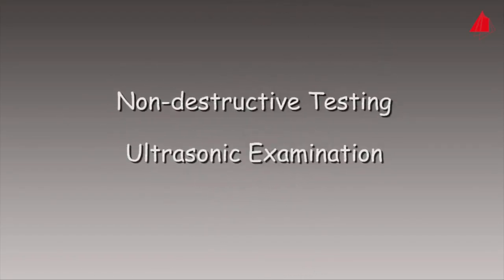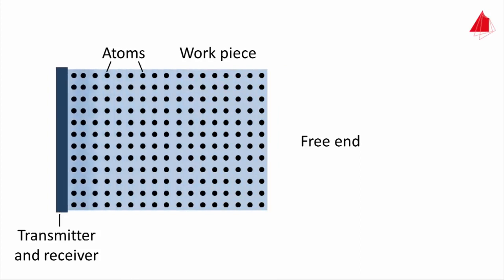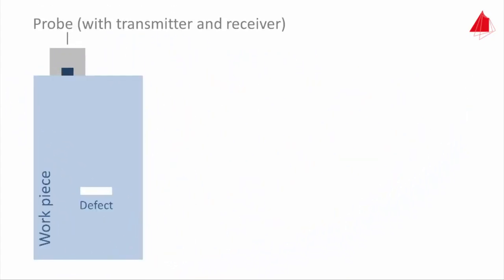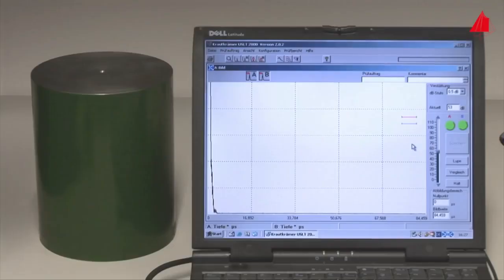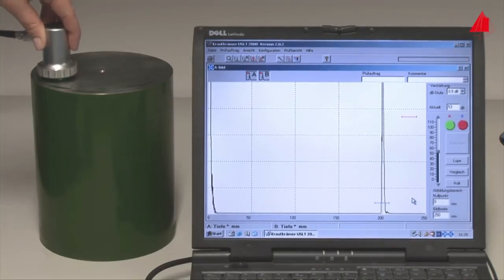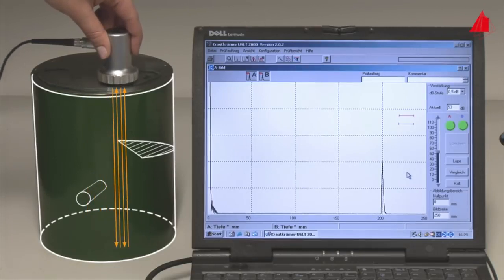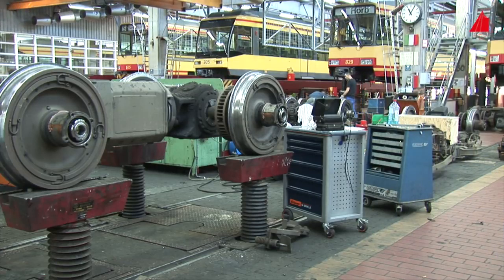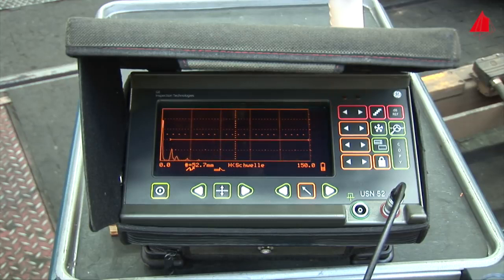Ultrasonic NDT Testing